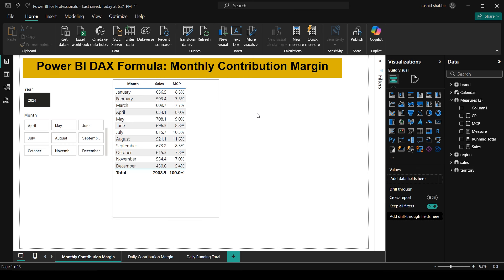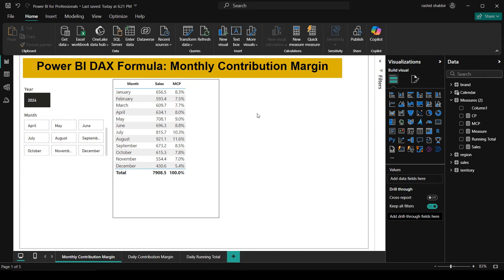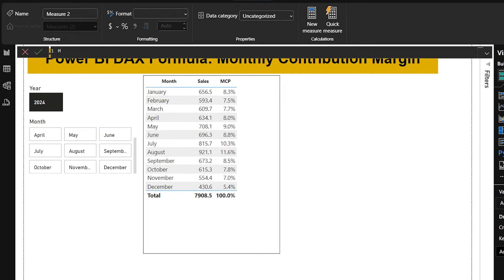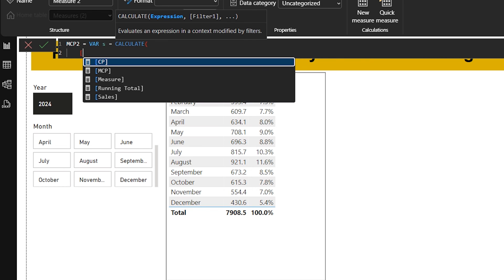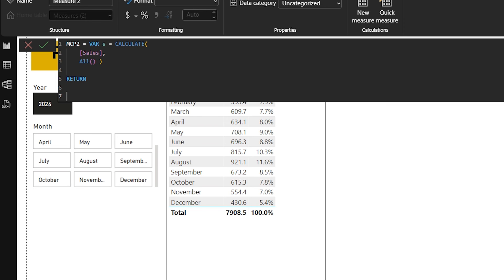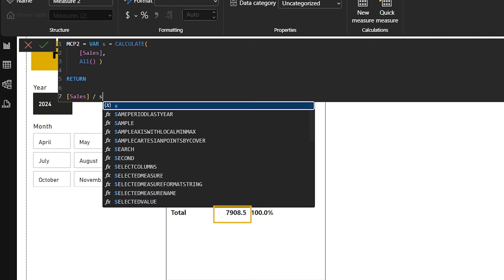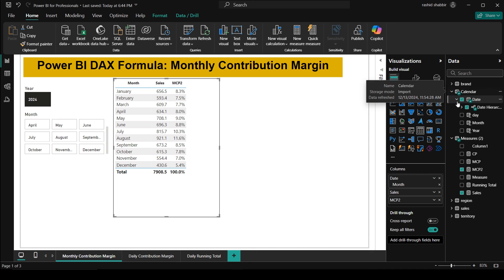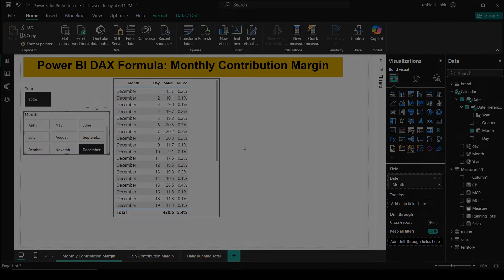Power BI DAX Tutorial: Calculate Monthly Sales Contribution % to Yearly Total (Step-by-Step)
📊 Power BI DAX Tutorial: Master Monthly Sales Contribution % in Minutes!
Join me, Rashid, as I break down how to calculate monthly sales contribution percentages to yearly totals using DAX in Power BI! Perfect for beginners, this tutorial simplifies complex DAX concepts like CALCULATE, ALL, variables, and filter context with clear examples.

🔍 In This Video:
✅ Step-by-Step DAX Formula: Learn to create a measure using CALCULATE, ALL, and variables.
✅ Context Transition Explained: Avoid common errors when filtering by date hierarchies.
✅ Visualize Results: Display contribution percentages in interactive tables.
✅ Pro Tips: Handle dynamic totals and slicers like a pro!